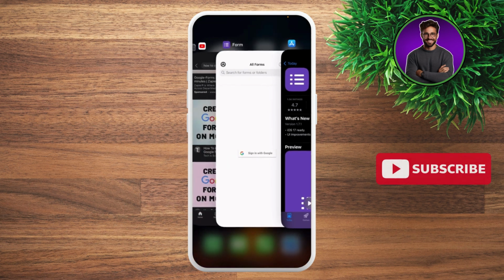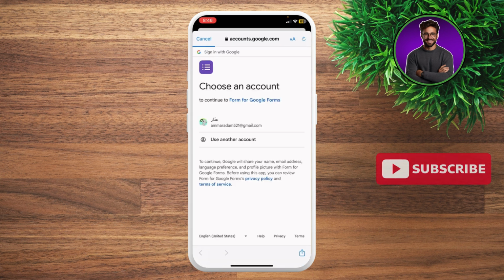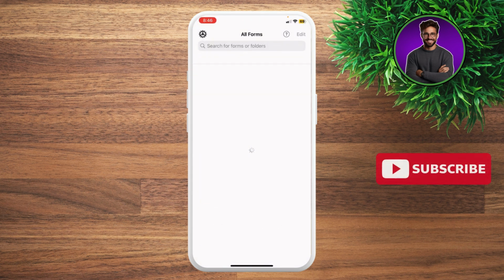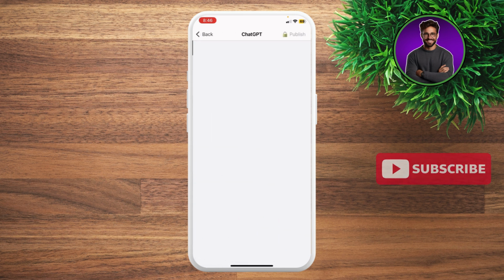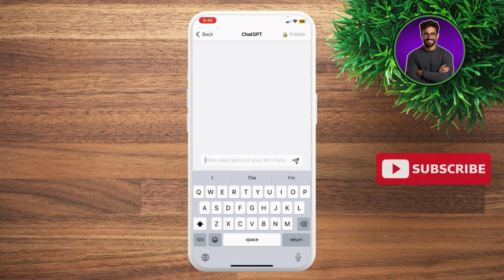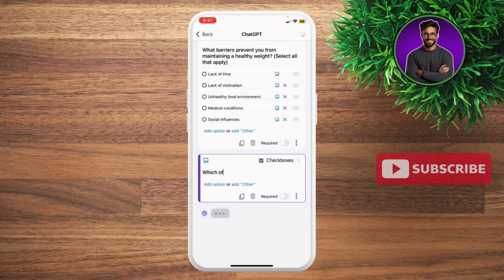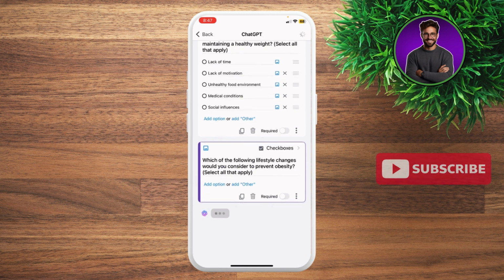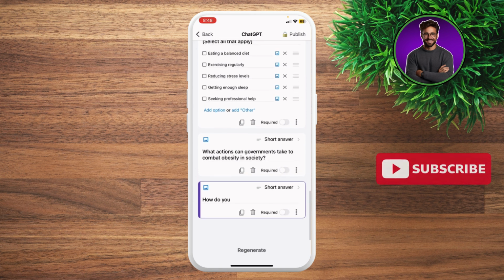How to Create Google Form (2025) | Google Forms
Hey everyone! 👋 In this video, I'll show you how to create a Google Form. 📄✍️ Gather information easily with these simple steps.